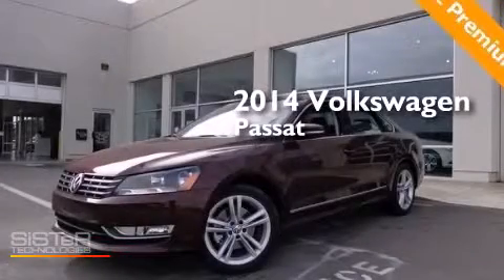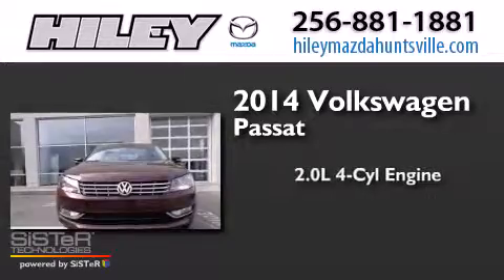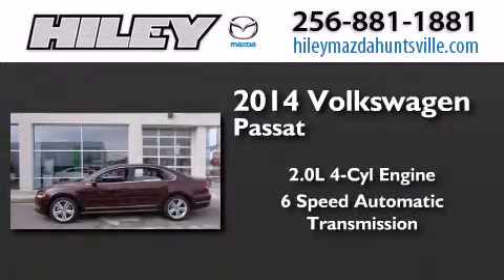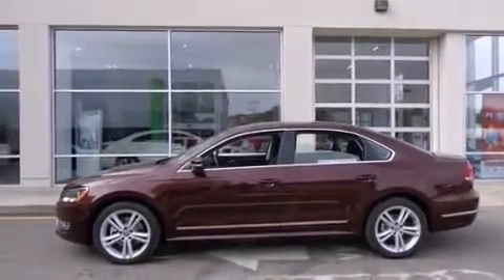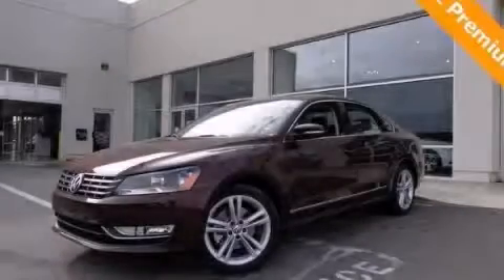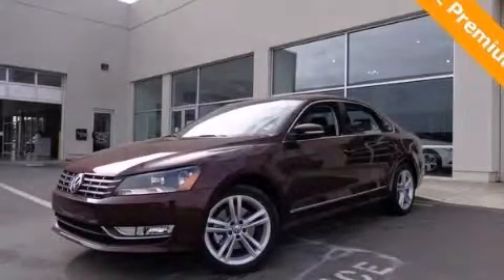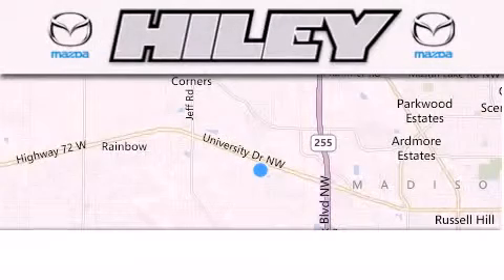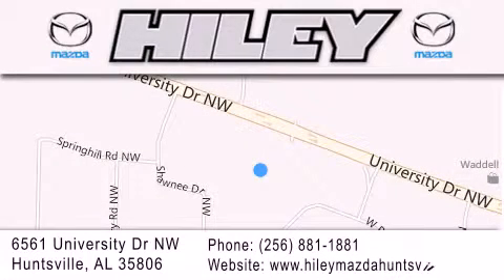2014 Volkswagen Passat Hunstville AL 35806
We have been honored to serve the Hunstville AL area , we promise that your experience at our dealership will exceed your expectations ! Year : 2014 Make : Volkswagen Model : Passat Engine : Intercooled Turbo Diesel I-4 2.0 L/120 Trans . : Automatic Exterior : Opera Red Metallic Miles : 9 Interior : Titan Black Stock : V2972 Hiley Huntsville (VW, Mazda, Audi) 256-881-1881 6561 University Dr NW Hunstville , AL 35806